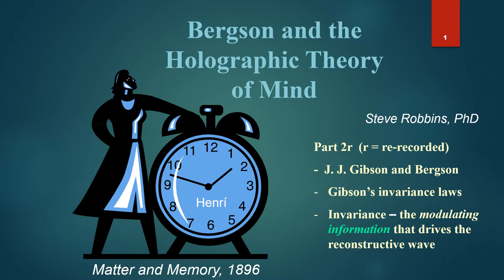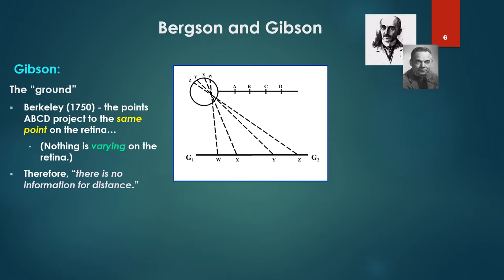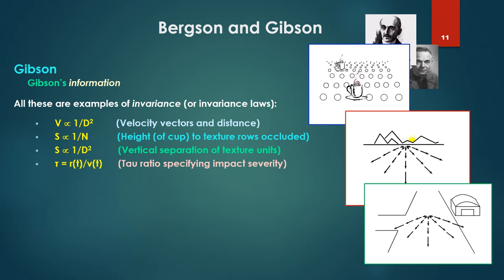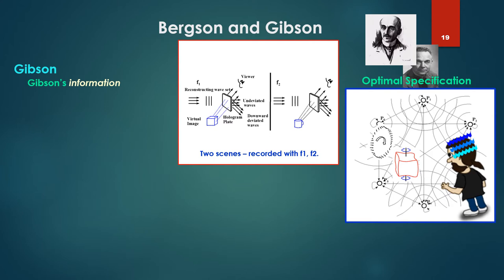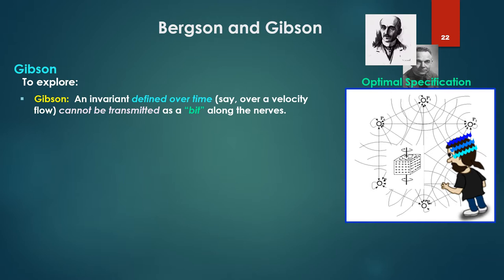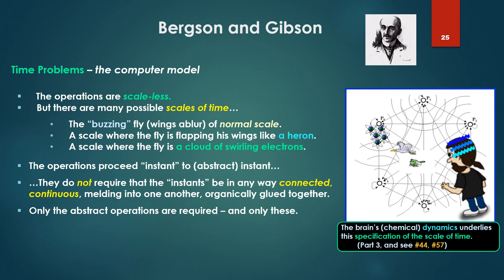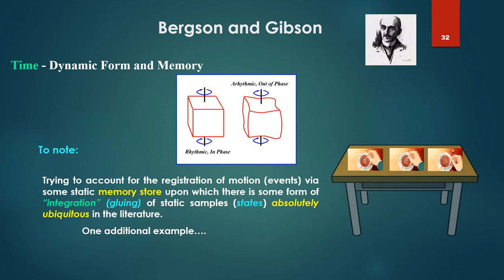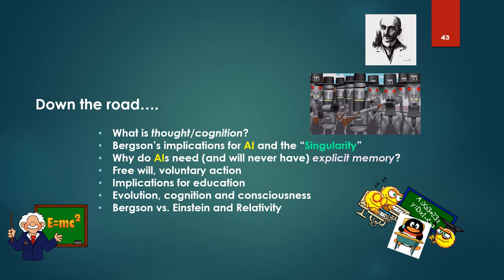Bergson's Holographic Theory - 2r - J. J. Gibson and Bergson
Part 2r  (re-recorded)
J. J. Gibson in Bergson's Framework of Mind
  -* How Bergson is required for the “direct perception” of J. J. Gibson.
  -* How Bergson’s holographic framework explains Gibson
  -* Gibson's Invariance laws (defining events) as the drivers/modulators of the brain as a reconstructive wave
   -* Form as flow fields
  -*  Time problems: the problems of "storing" an ongoing event in a "short term memory"